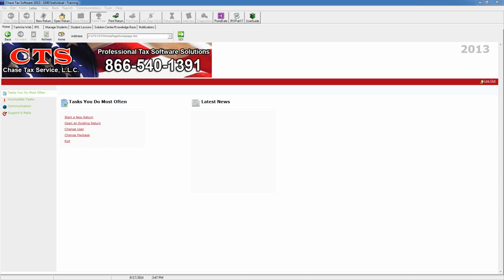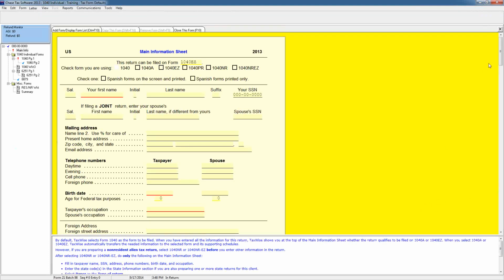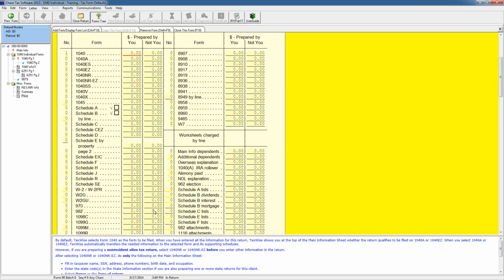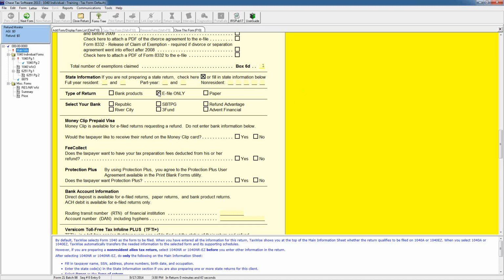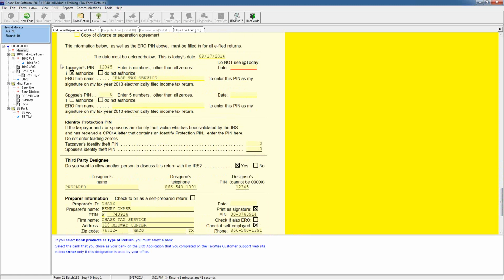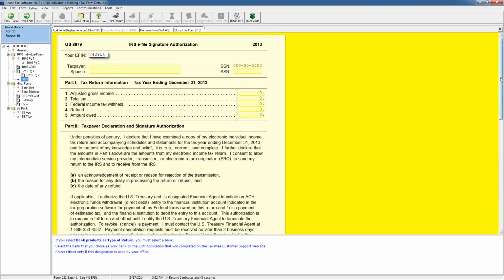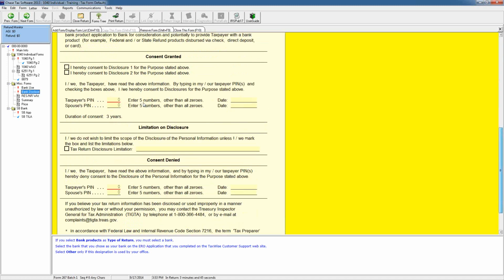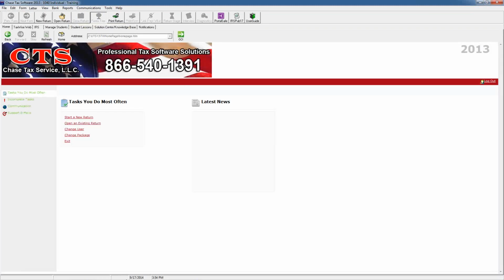Software Setup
CTS Demo Video - Setting up the tax software